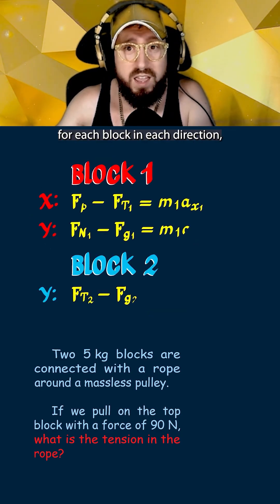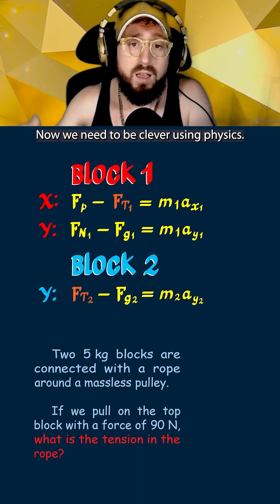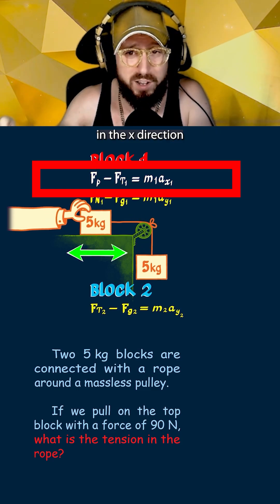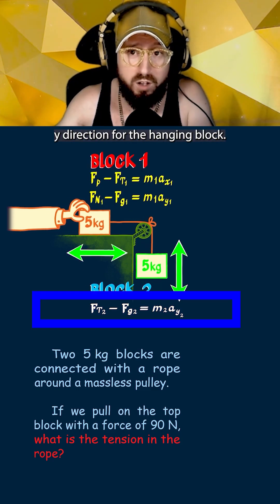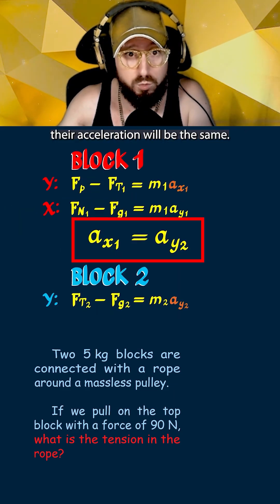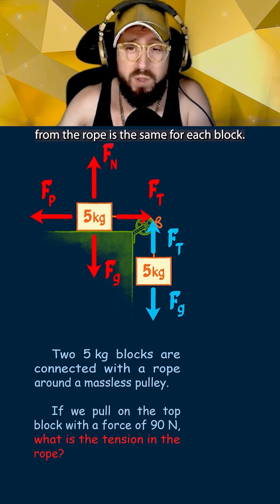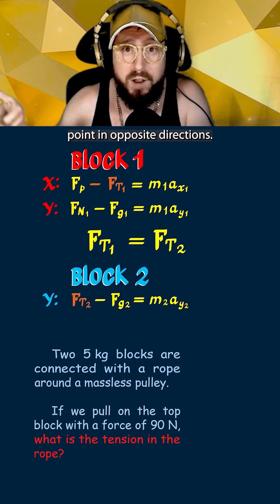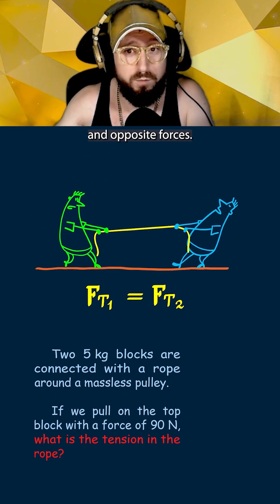COMPLETE Guide to Solving Pulley Force Diagrams with Newton's Second Law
Master Newton's Second Law and tackle tricky tension problems with pulleys and Atwood machines! In this step-by-step tutorial, we'll solve a common physics puzzle involving two 5kg blocks, a massless pulley, ropes, and complex force diagrams. Learn how to clearly identify forces, choose sign conventions, and simplify equations to easily find the tension in the rope.

Perfect for AP Physics, college students, or anyone looking to sharpen their understanding of classical mechanics. We'll break down confusing concepts like tension, force diagrams, and Newton's laws, making physics simple and straightforward!

🔑 Key Topics Covered:
- Newton's Second Law (F = ma)
- Tension forces in ropes
- Complex pulley systems (Atwood machines)
- Force diagrams and sign conventions
- Solving simultaneous equations in physics

Whether you're prepping for a test, working through homework, or just fascinated by physics, this video will clear up confusion and boost your problem-solving skills.